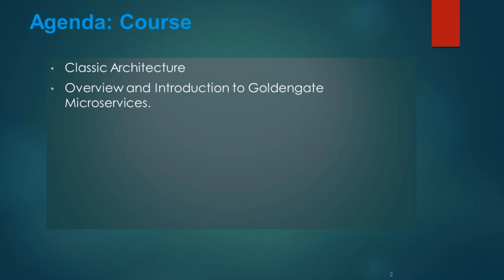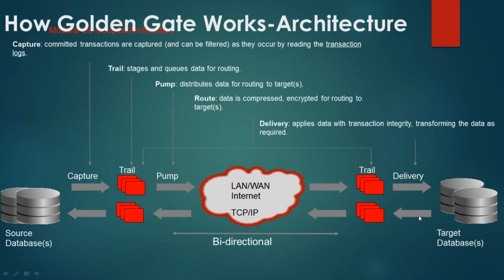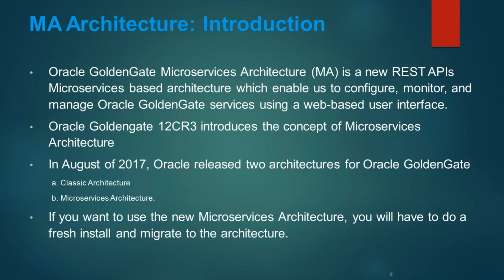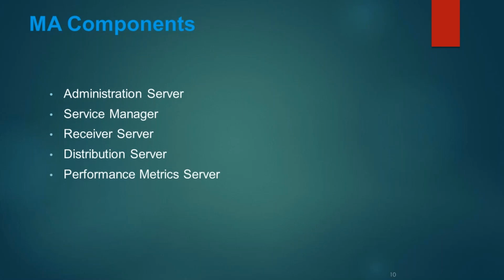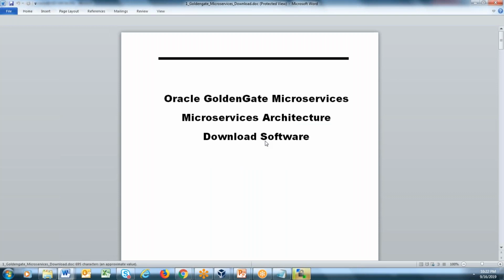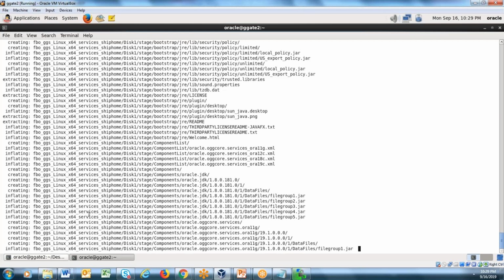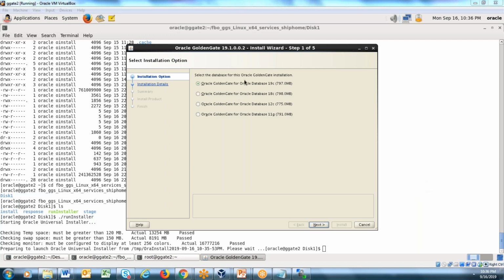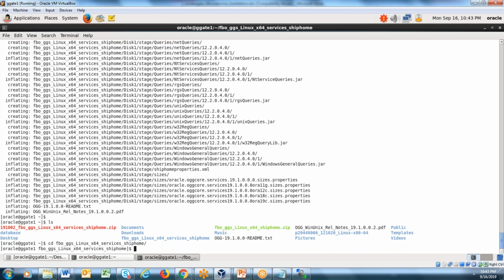Goldengate Microservices Architecture(MSA) - Introduction, Download and Installation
The session introduces youn to Microservices Architecture. Also in the session you will learn difference between Classic Architecture and Microservices Architecture. Also watch this session to learn how to download and install Oracle Goldengate Microservices